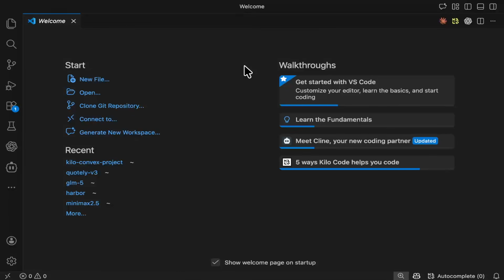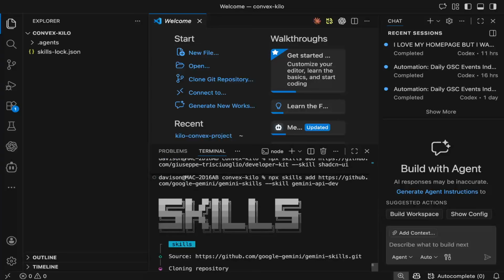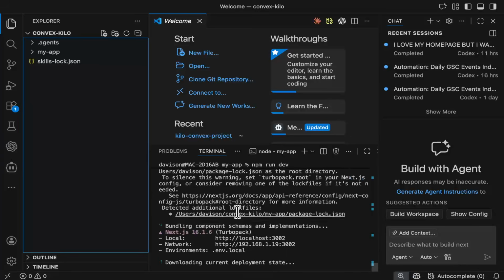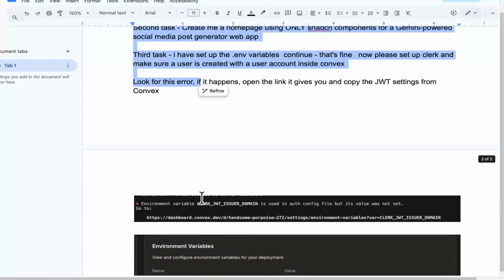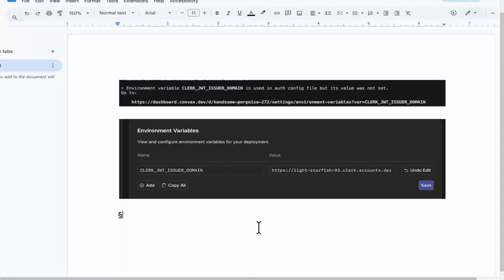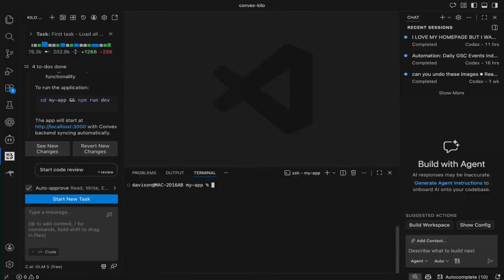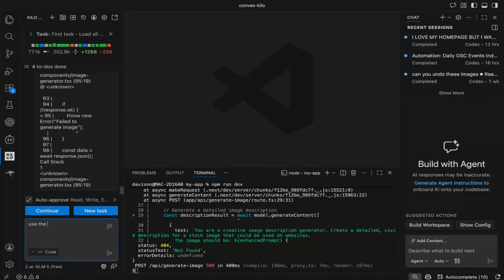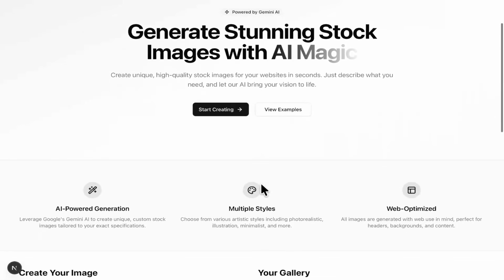Kilo Code + GLM5: Making a FREE AI Build Like Claude Code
I built a complete AI-powered stock image generator from scratch — without paying a single cent. In this step-by-step tutorial, I'll show you exactly how to build a full-stack app using Kilo Code with GLM5 (completely free), Next.js, Clerk authentication, Convex backend, and the Gemini API.

The entire stack is FREE:

✅ Kilo Code — Free AI coding assistant with GLM5
✅ GLM5 — Free Chinese AI model (surprisingly capable)
✅ Convex — Free hosted backend (like Supabase on steroids)
✅ Clerk — Free authentication system
✅ Next.js — Free React framework
✅ Gemini API — Near-free image generation (~$0.01)

In this video, I walk through:
→ Setting up VS Code with Kilo Code skills
→ Creating a Next.js + Clerk + Convex project from scratch
→ Configuring environment variables and JWT authentication
→ Building an AI stock image generator with one prompt
→ Debugging common issues (wrong models, saving data)
→ Getting a working MVP in under 20 minutes

This is proof that you don't need expensive AI subscriptions to build real software. GLM5 through Kilo Code is completely free and can handle full-stack app development.

Whether you're a beginner learning to code or an experienced developer looking to prototype fast — this workflow will save you time and money.

0:00 - Intro: Building a Full App for FREE
0:17 - Free Step-by-Step Guide & Harbor SEO
0:35 - Harbor SEO Site Health Feature Demo
0:59 - Harbor SEO Keyword Tool Overview
1:09 - Setting Up VS Code & Project Folder
1:27 - Installing Kilo Code Skills (Convex, Clerk, Gemini)
1:52 - Why This Entire Stack is Free
2:21 - Creating the Next.js + Clerk + Convex Project
2:36 - What is Convex? (Supabase on Steroids)
2:44 - Why Use Clerk for Authentication
3:03 - Running the Project & Convex Dashboard
3:34 - Exploring the Convex Backend
3:56 - Setting Up Environment Variables
4:02 - Getting Your Gemini API Key
4:18 - Setting Up Clerk Authentication
4:48 - Configuring JWT for Convex + Clerk
5:06 - Understanding Environment Variable Locations
5:23 - Writing the AI Prompt (One-Shot Build)
5:57 - Stock Image Generator Prompt
6:10 - Kilo Gateway: Free GLM5 Model
6:49 - Code Mode vs Orchestrator Mode
7:12 - Setting Convex Environment Variables
7:56 - Kilo Code Starts Building
8:22 - Monitoring the Build: Database & Frontend
8:42 - What to Expect from a Free AI Model
9:07 - Build Complete! Running the Final App
9:40 - Testing the Landing Page & Mobile View
9:53 - Testing Clerk Sign-In
10:08 - User Created in Convex Database!
10:27 - Testing the Image Generator
10:50 - Debugging: Wrong Model Error
11:24 - Fixing with Kilo Code Skills
11:46 - Load Skills FIRST (Pro Tip)
11:54 - MVP Done in 20 Minutes for FREE
12:10 - Cost Breakdown: Everything is Free
12:24 - Quick Fixes: Dashboard Route & Data Persistence
12:47 - Outro & V0 for Better Designs